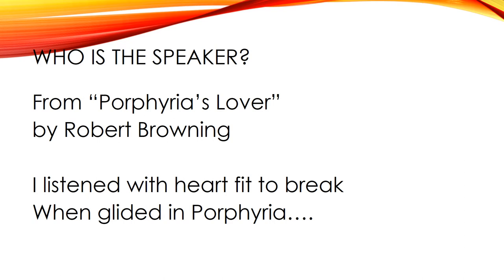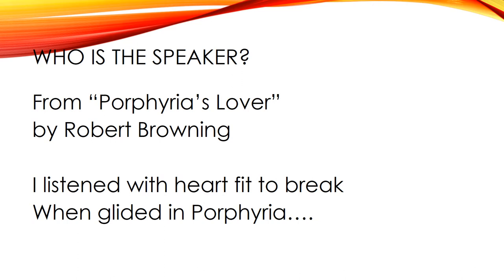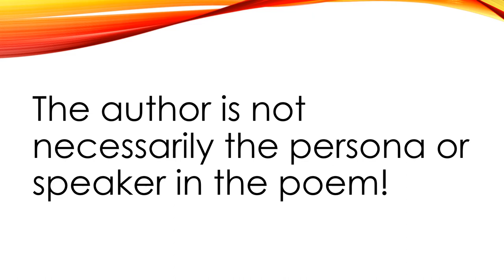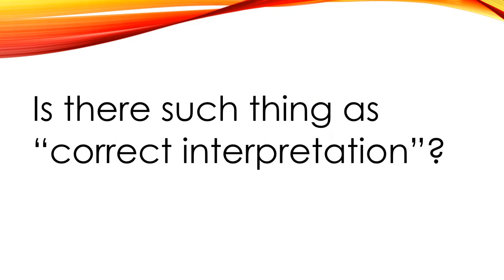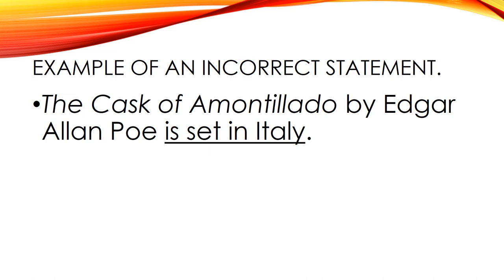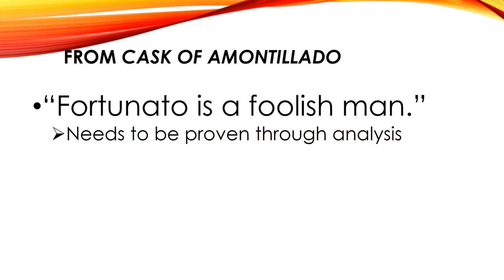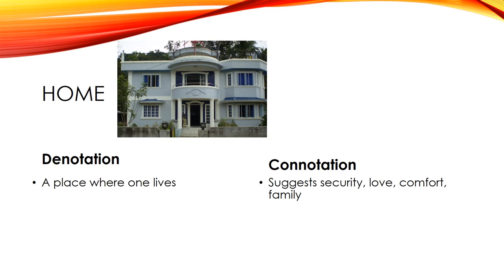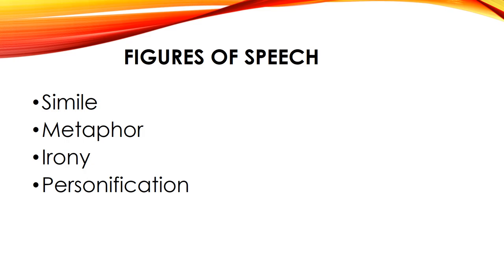Literary Analysis Easy Tips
Simple tips to follow when you are asked to analyze literary works
Take it from someone who has taught literature for almost 30 years!